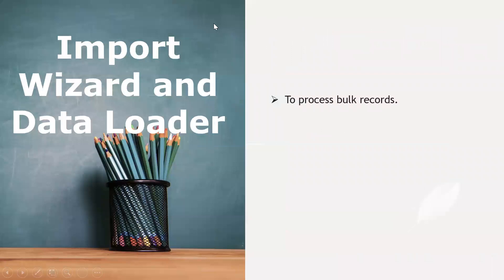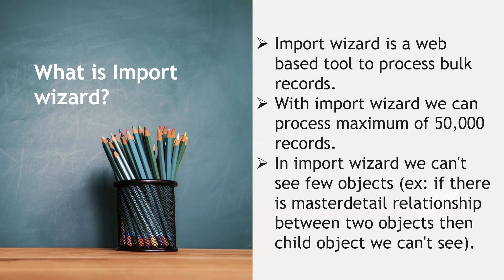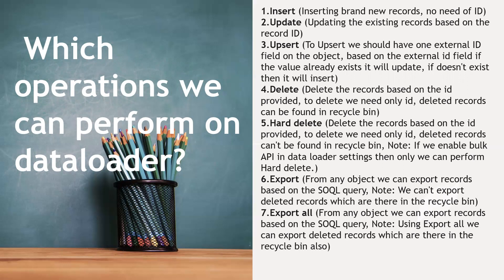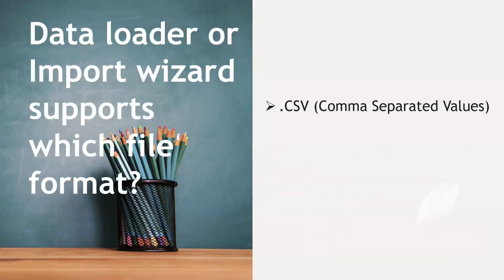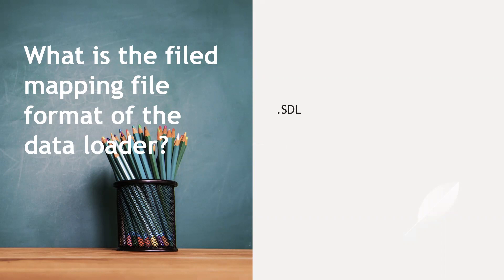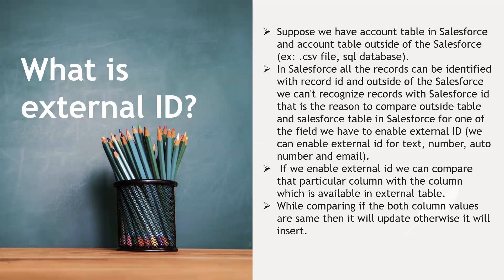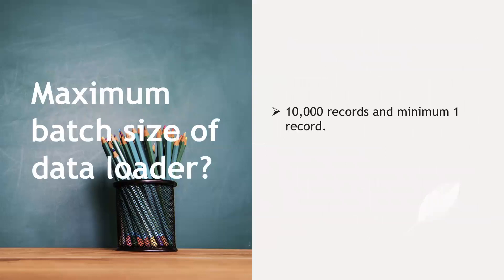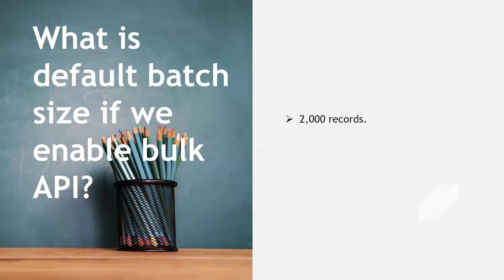Real Time ! Salesforce Admin Interview Questions and Answers (Import Wizard and Data Loader)! (5)